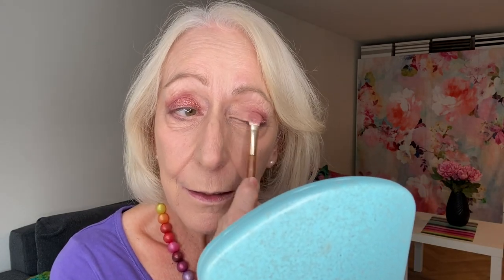LA Girl Eyeshadow Palette for Older Women Who Love to Shine!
I am always in search for the perfect eyeshadow palette.  I think for me, I have found it. I love natural neutral looks but adore shimmer and a bit of shine. This LA Girl palette is both affordable (around $12) and gorgeous. And I mean gorgeous!! The shimmers are just spectacular and the matte colors long lasting and easy to apply.

Overall, the tone of this palette is pink and mauve, but there are also browns and peach colors as well. So, I don't often recommend a specific palette but this one gets my vote. Hope you enjoy the video!